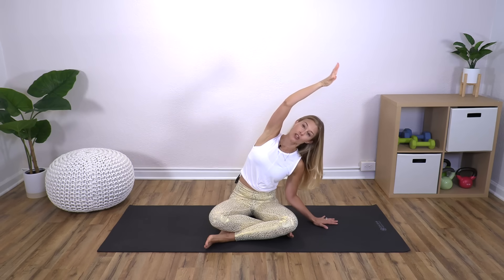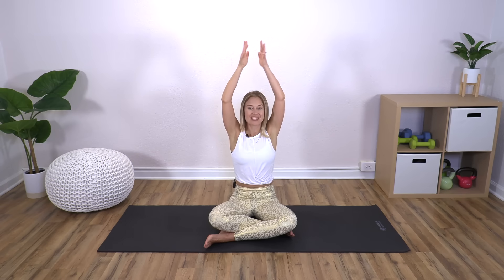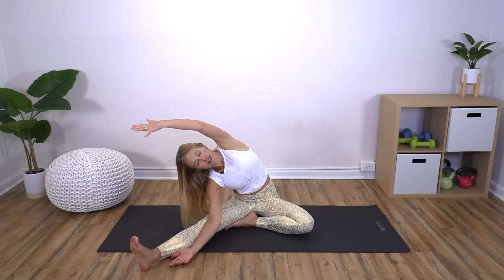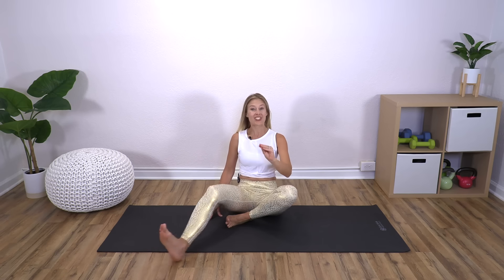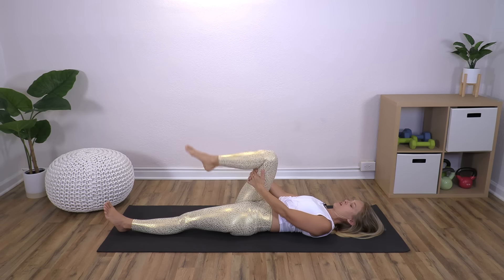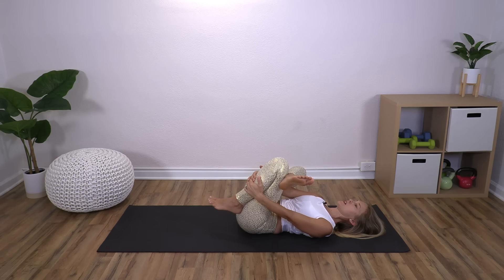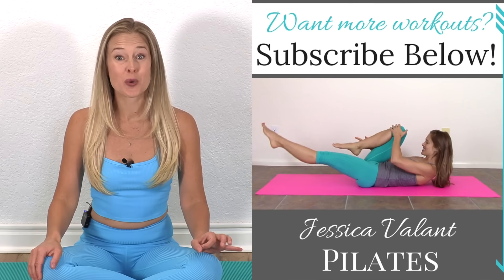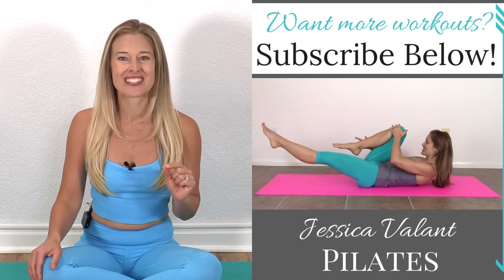Full Body Stretching Exercises - Stretching For Beginners!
This 15 Minute Full Body Stretching Exercises is perfect for beginners or anyone wanting a great full body stretching workout! This stretching for beginners workout focuses on breathing, flexibility exercises and movement to help with joint mobility, posture and more. Created by a physical therapist, this stretching workout is gentle enough to do every day!

⭐️ Join UNLIMITED and get immediate access to my brand new full length workouts, the app, recipes, monthly workout plans, podcasts and more!

🙌🏽 Donate to Jessica Valant Pilates to help support this free content and all our free resources

⭐️ Join my UNLIMITED program and app and get immediate access to over 250 workout videos you can do anywhere and anytime! Members get two new workouts every month that aren't available anywhere else and a monthly workout calendar telling you what to do every day for the best exercise program. You also get full length versions of your favorite YouTube videos, monthly healthy recipes and a supportive and encouraging community.